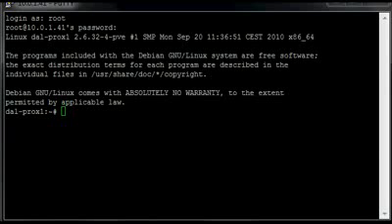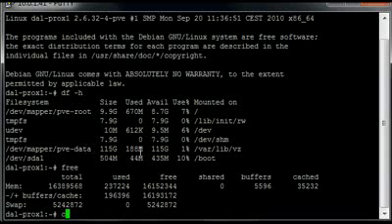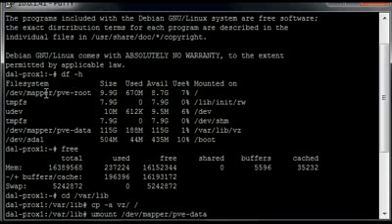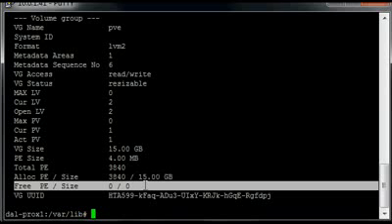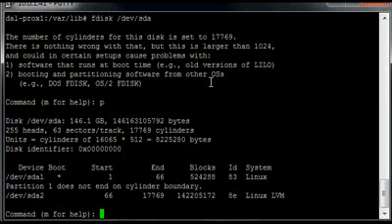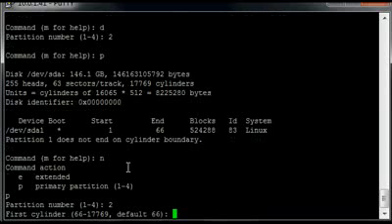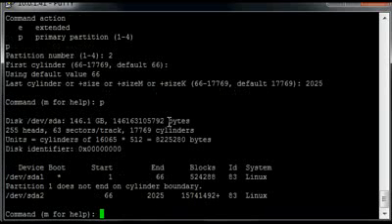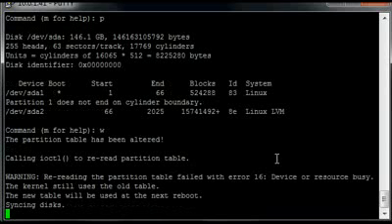Proxmox VE with DRBD on a single RAID Volume - I.flv